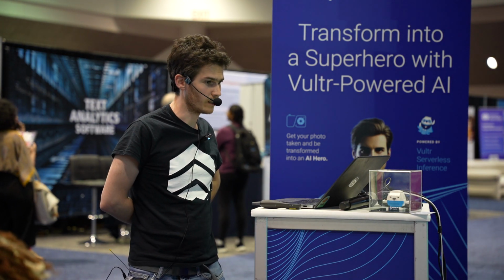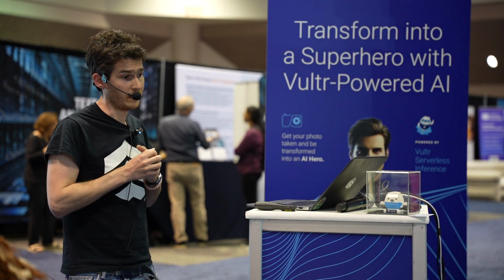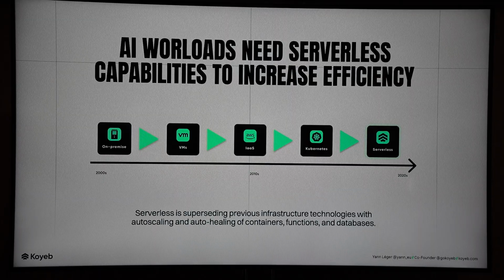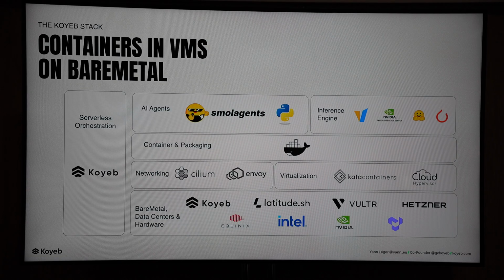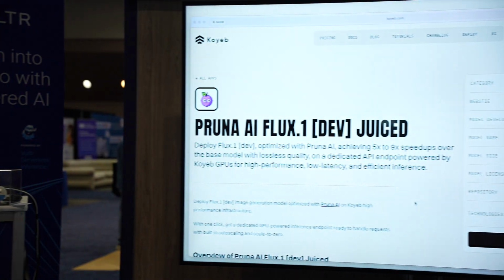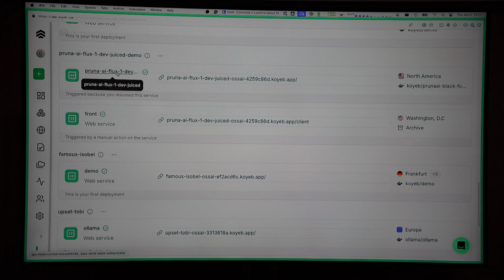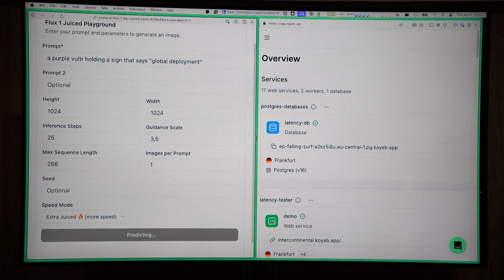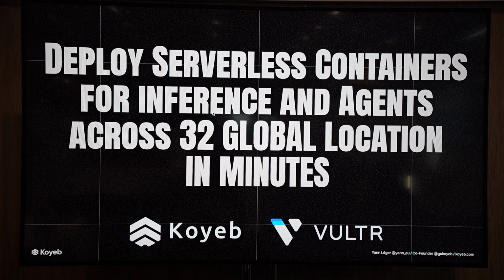Leveraging Vultr’s Global Infrastructure and Koyeb’s Serverless Platform to Scale AI Workloads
See how it's possible to avoid complex orchestration and scale AI workloads with Koyeb's serverless platform and Vultr's global cloud infrastructure. In this talk, we’ll explore how to seamlessly deploy and scale workloads across GPUs and CPUs—without the need for infrastructure management.

We’ll dive into real-world use cases, demonstrating how to take advantage of serverless architectures for AI inference and containerized applications to automatically scale resources, minimize idle compute, and dynamically balance workloads across a global footprint.